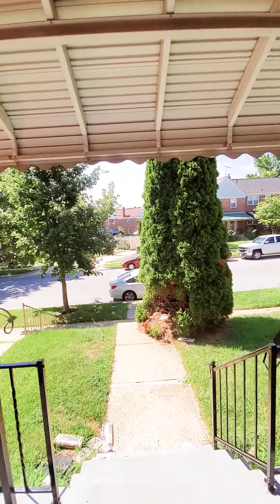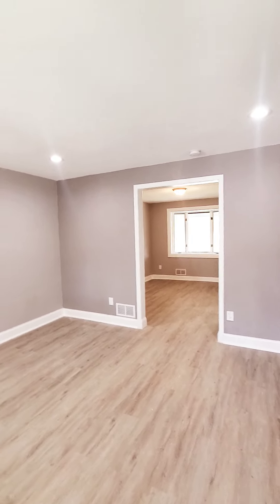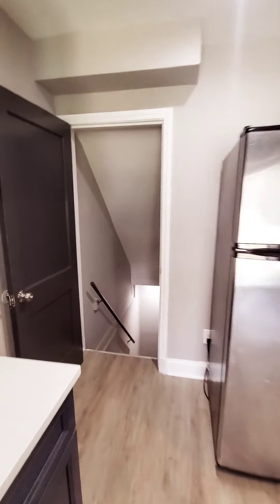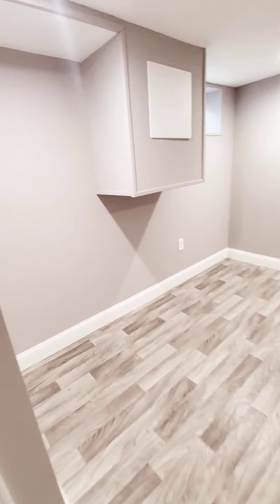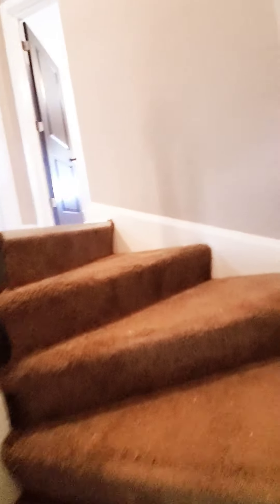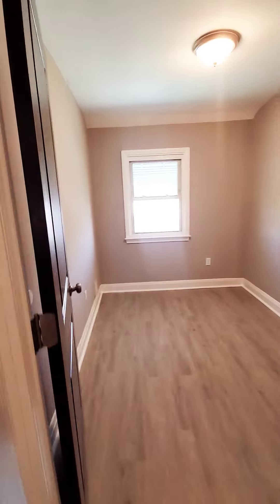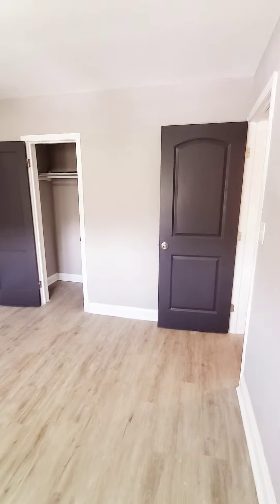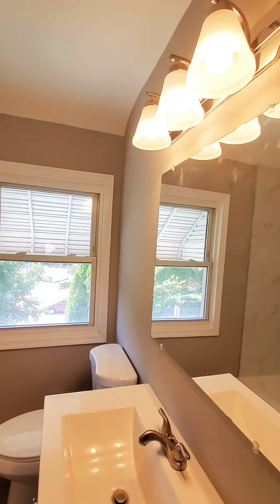Property #557 East Baltimore County 3 Br 1.5 Bath Available Immediately